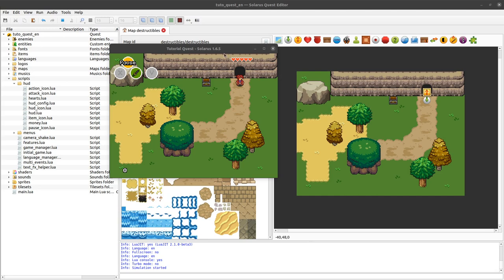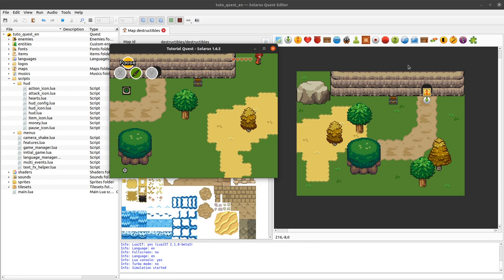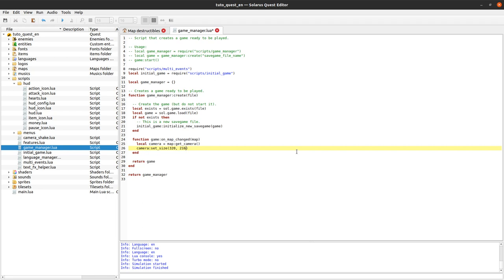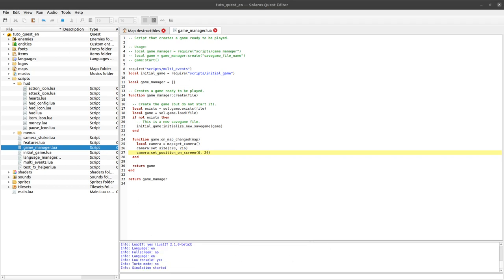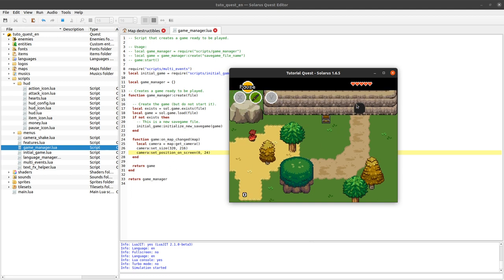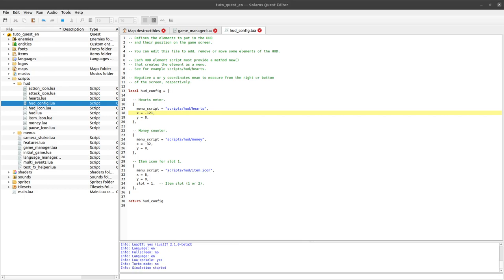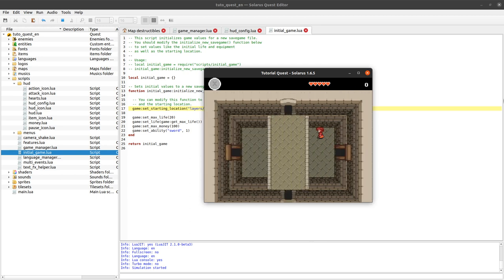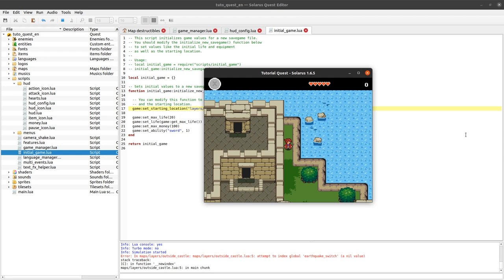Solarus 1.6 Tutorial [en] - #36: Dedicated HUD area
We change the HUD (head-up display) style to show a horizontal bar above in the top part of the screen. We resize the camera to no longer occupy the whole screen and let some space for the HUD.